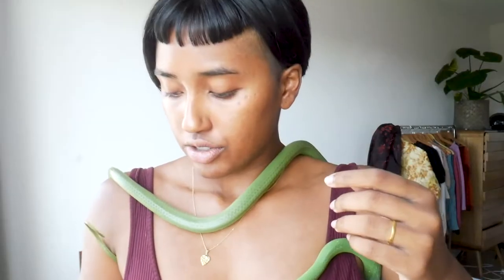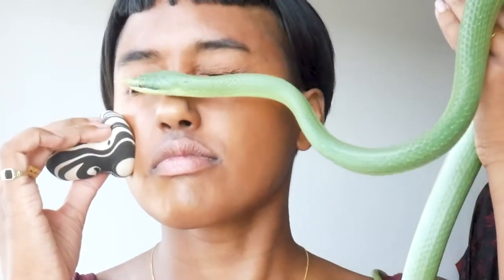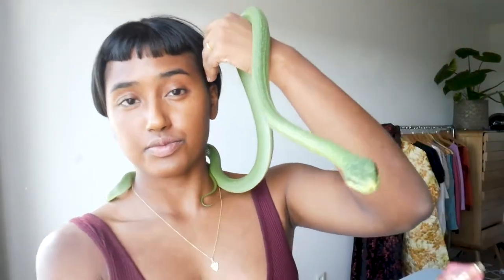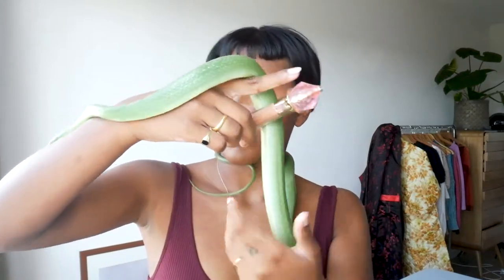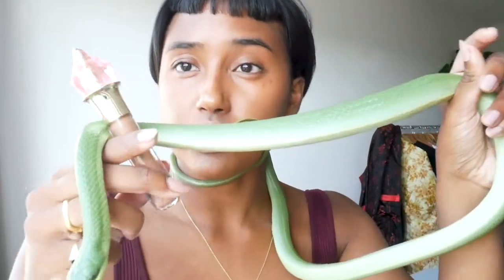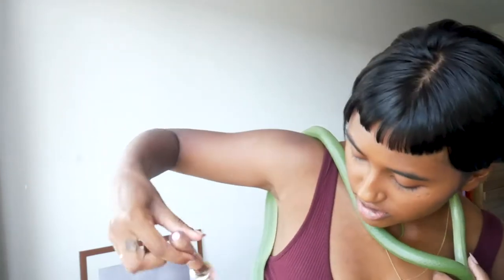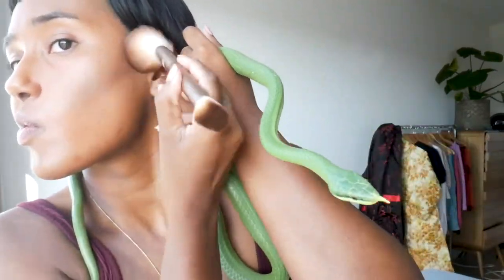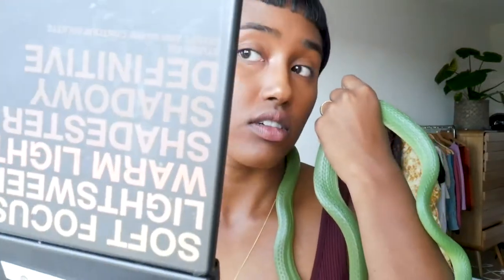MAKE-UP ROUTINE WITH MY SNAKE | Rejjie the rhino rat snake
here is my Instagram for some more Rejjie content and photography!

If you wanna know more you should check the "Rhino Rat Snake Room" on Facebook, they have a pdf with all the info you need for rhinos!

Thanks for hanging out with me hope to see you soon!

important note:
Don't try to do this at home, I know my snake well enough to be able to do this. He's very tame and used to humans holding him a lot. His previous owners took him out of his terrarium daily, I might take him out once every two weeks. The well-being of the animal always comes first, I had a 20 min timer on so I didn't make it too long for him and if I would've sensed any form of stress I would've put him back in his terrarium.

Love and celebrate your animals